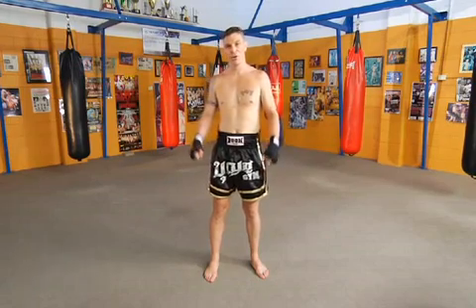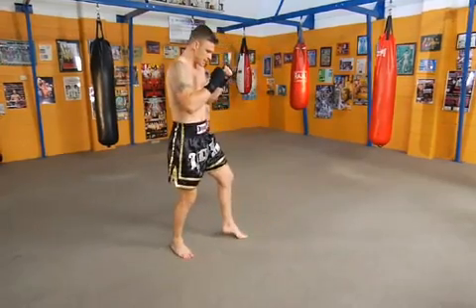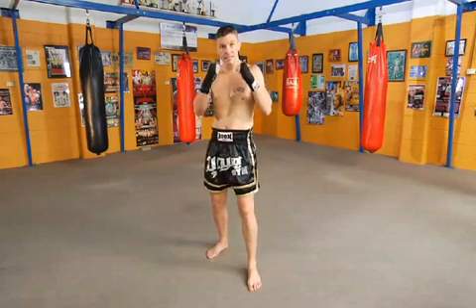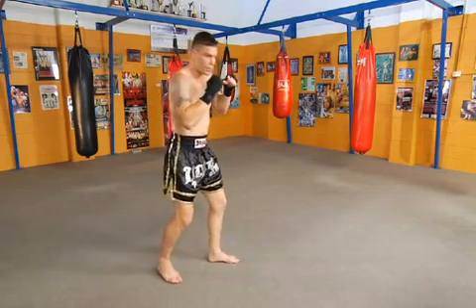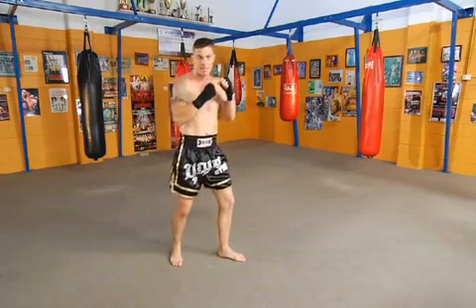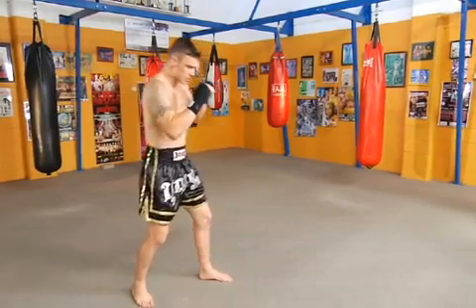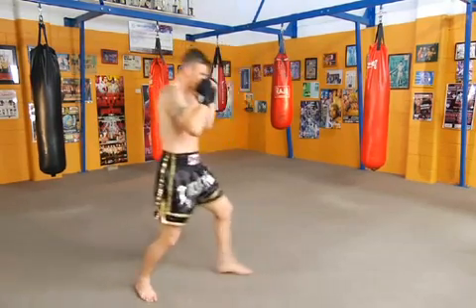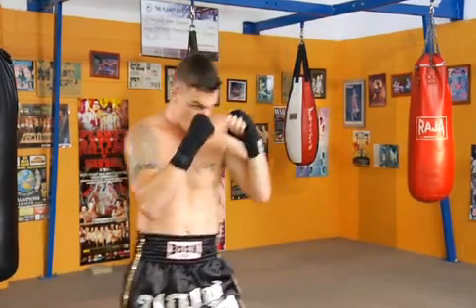John Wayne Parr-muay thai guard(stance)